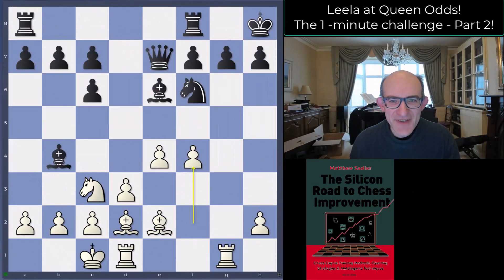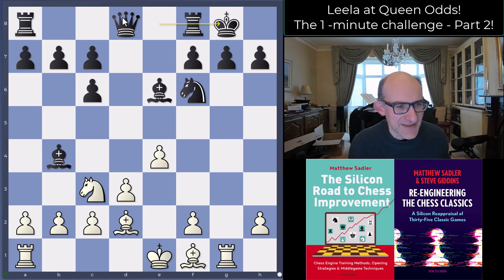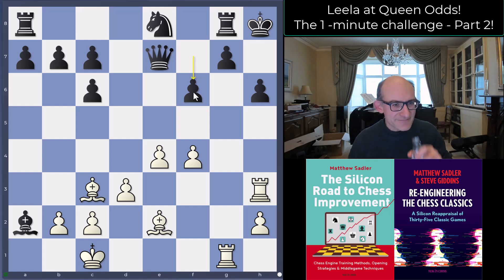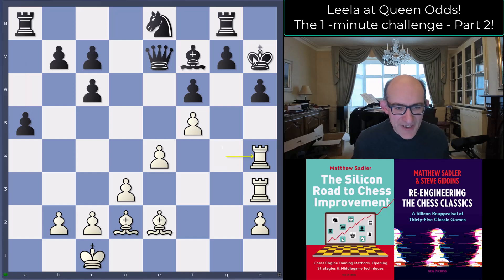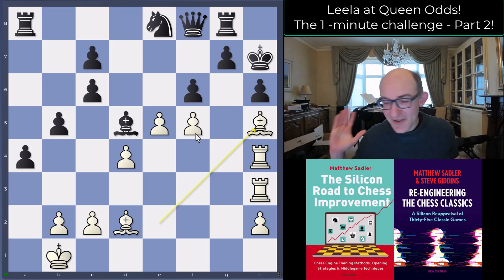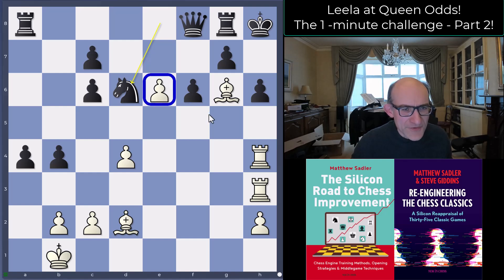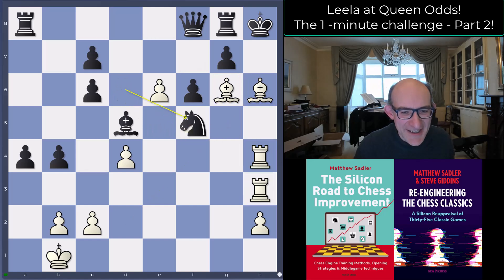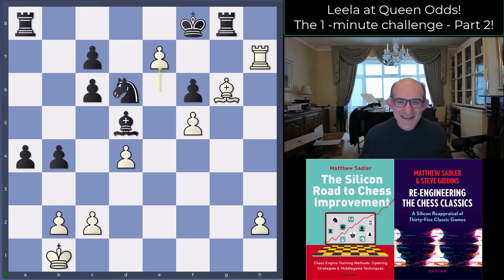Silicon Road: Leela gives QUEEN Odds! The 1-minute challenge Part 2!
This time, we see Leela giving not just knight odds, not rook odds but QUEEN odds!! This video continues a mini-series following the exploits of very strong (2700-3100 Lichess) players trying to beat Leela at queen odds with a straight 1 minute bullet time control!